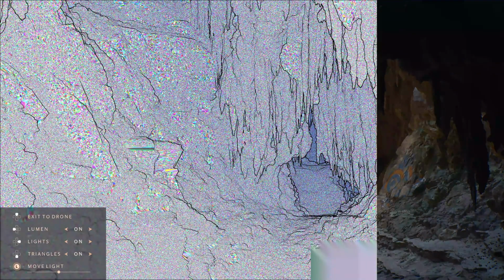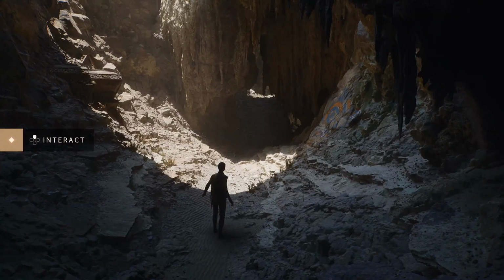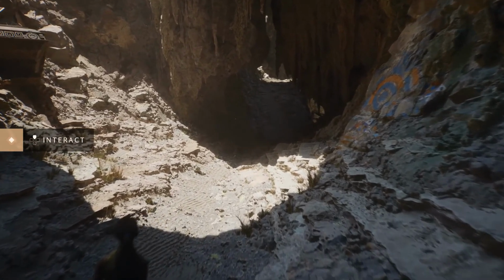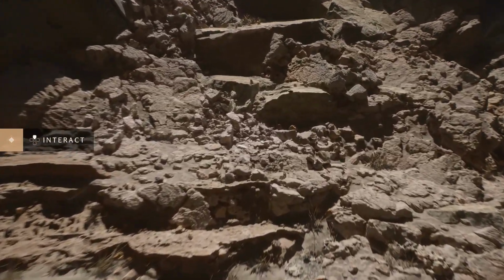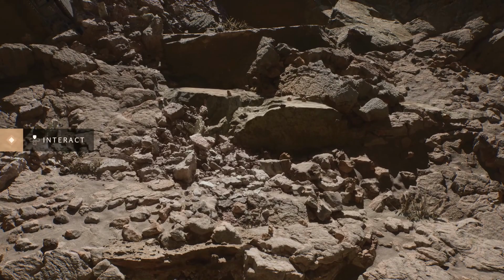PlayStation 5 - первая демонстрация игрового процесса в разрешении 4K (PS5), Unreal Engine 5, 2020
PlayStation 5 - первая демонстрация игрового процесса в разрешении 4K (PS5), Unreal Engine 5, 2020 г.